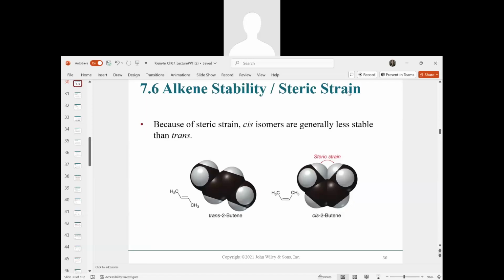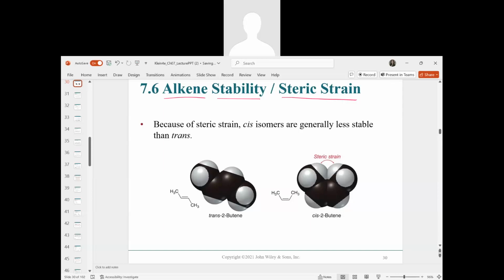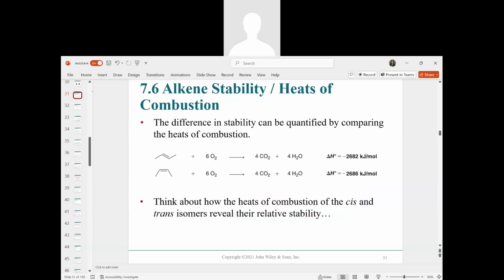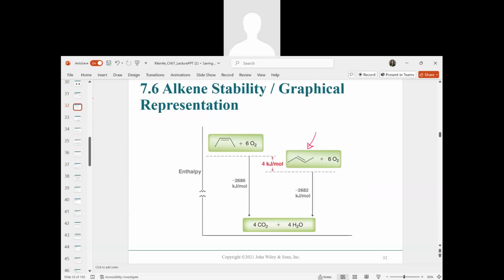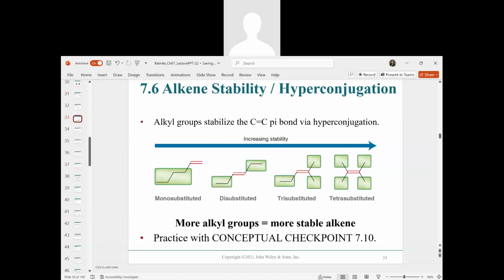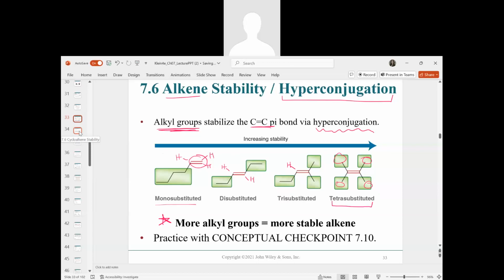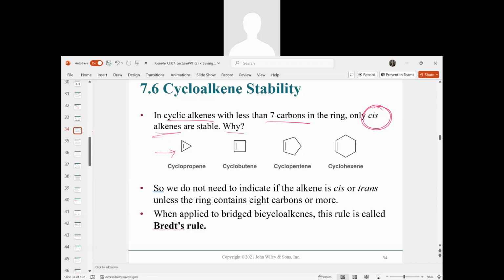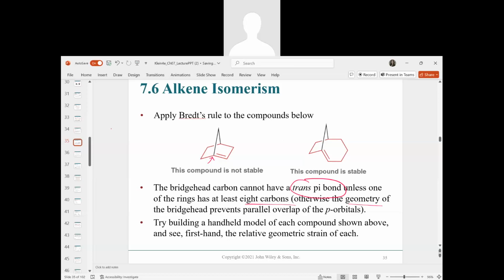Klein Chapter 7 section 6 Stability of Alkenes and Cycloalkenes